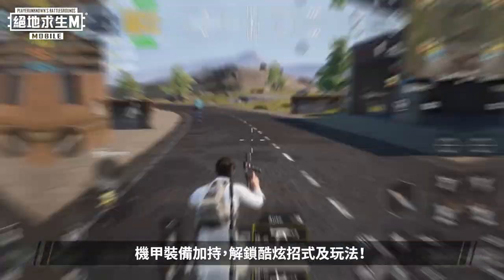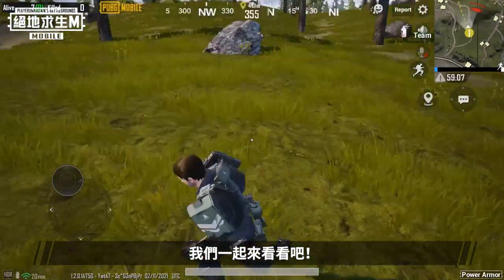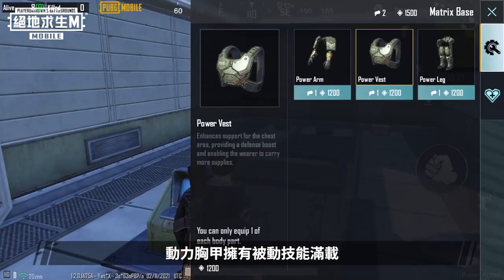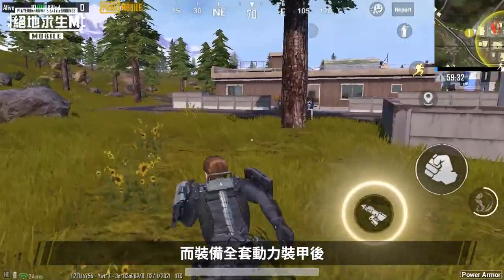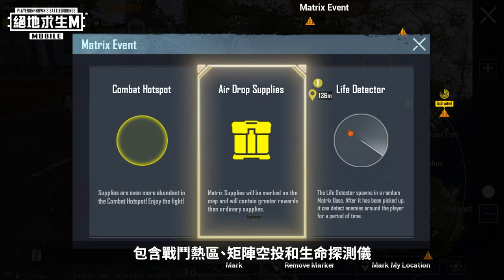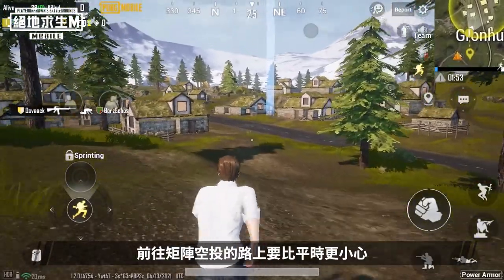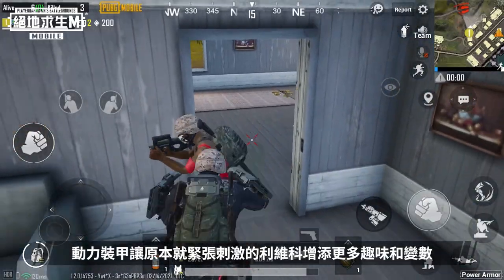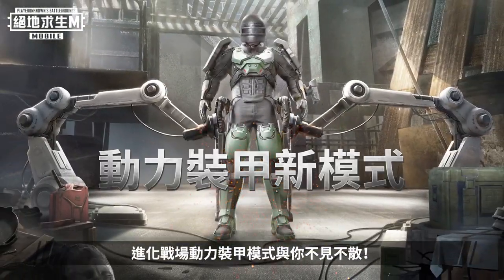【絕地求生M】趕快來收集奈米晶體和動力裝甲藍圖吧！各部位的裝甲各有不同的功能等你研究 👀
【小編搶先報】動力裝甲使用龍息彈 💥
趕快來收集奈米晶體和動力裝甲藍圖吧！
各部位的裝甲各有不同的功能等你研究 👀

此外還有限定彩蛋加成：矩陣事件 👇👆
包含戰鬥熱區、矩陣空投、生命探測儀
就讓空投加速你收集動力裝甲的進度吧！

全新進化戰場：動力裝甲模式等你來玩 👌